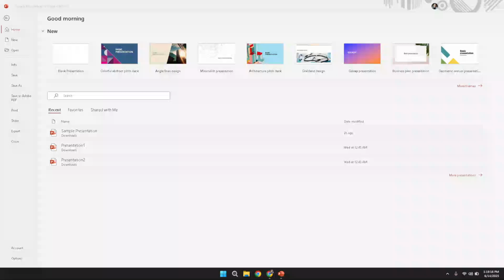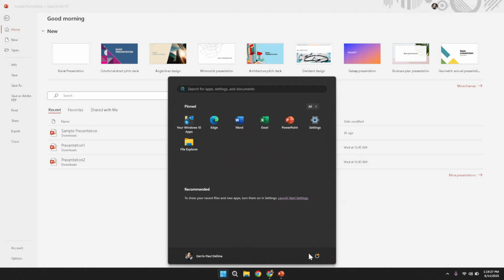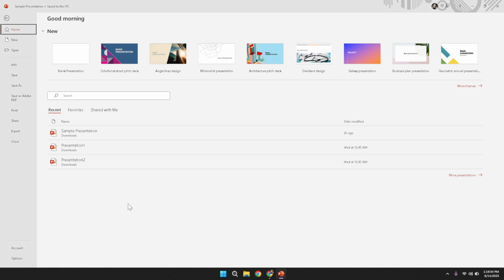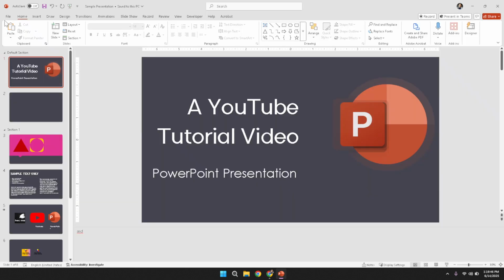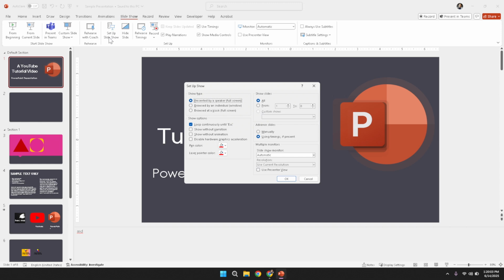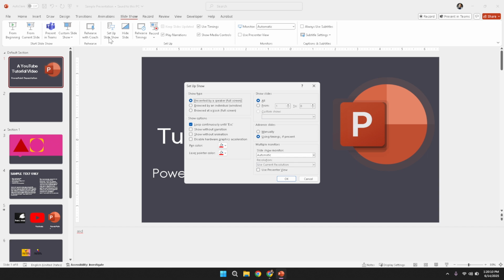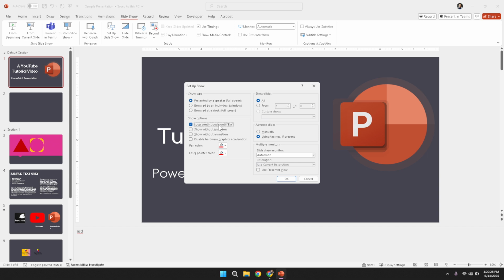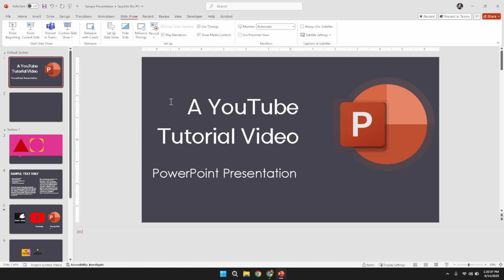How To Play Continuously Powerpoint (Full 2025 Guide)